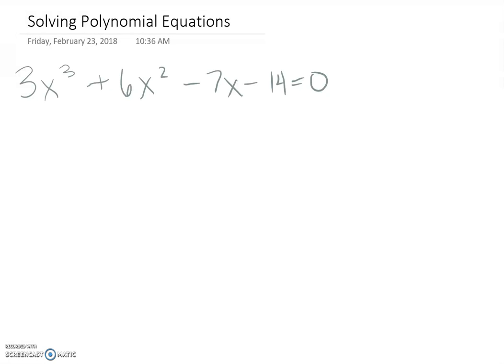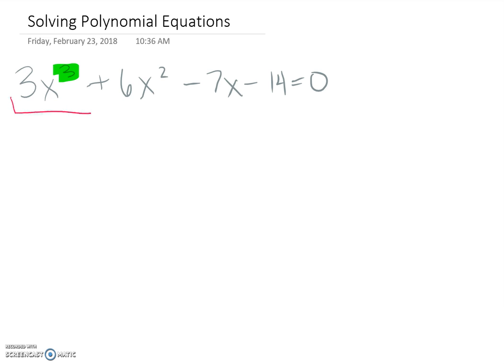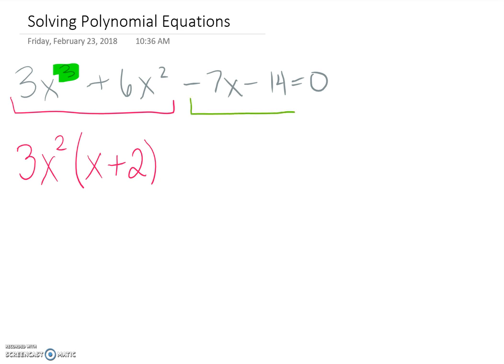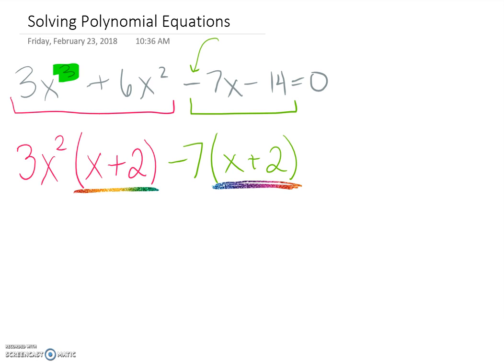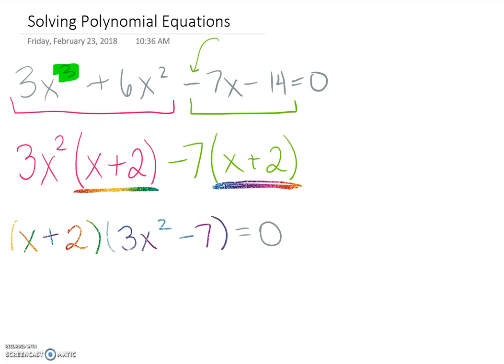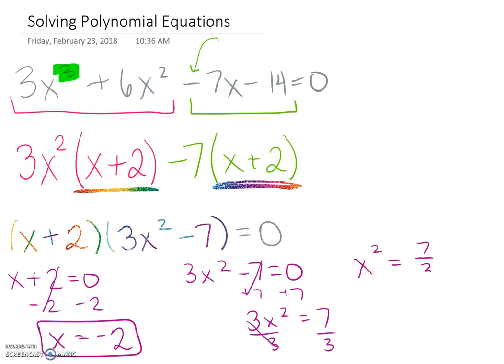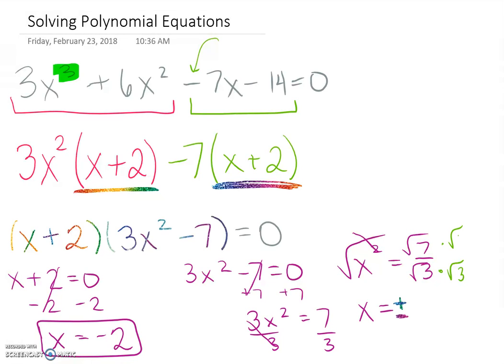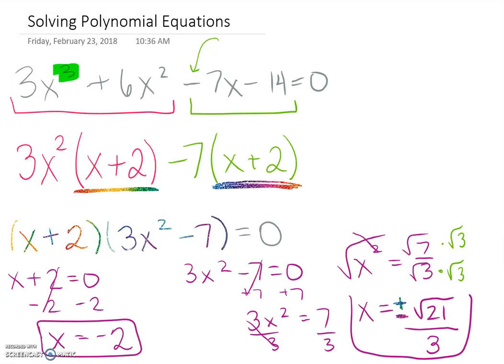SLO Solve by Grouping